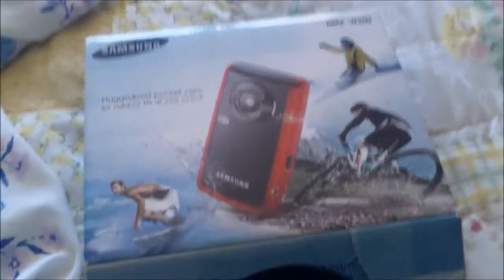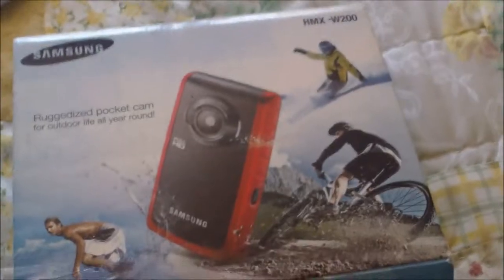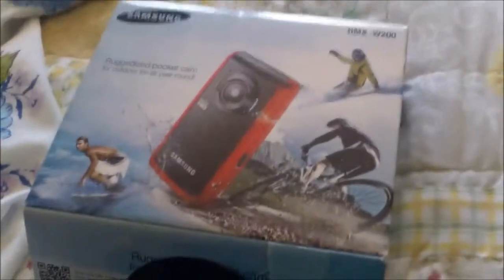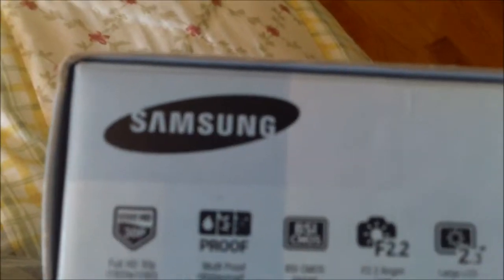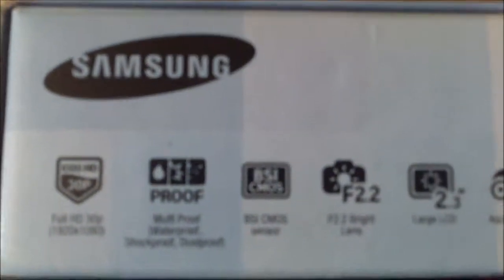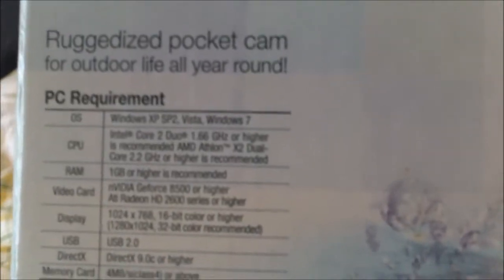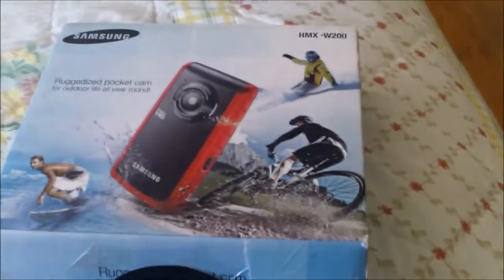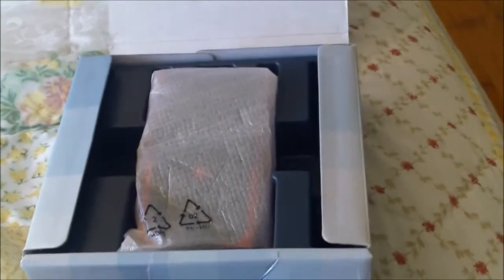Unboxing The Samsung HMX-W200 Waterproof Camera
Not as good as the actual unboxing of it. Here is the unboxing of the camera!